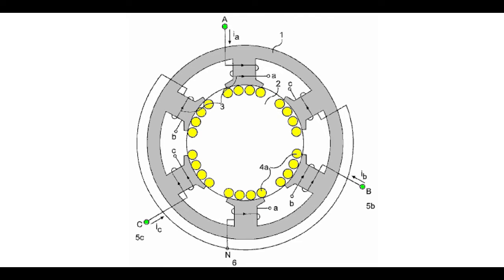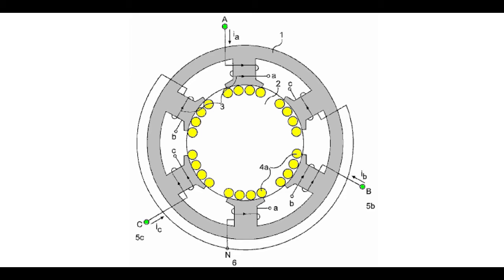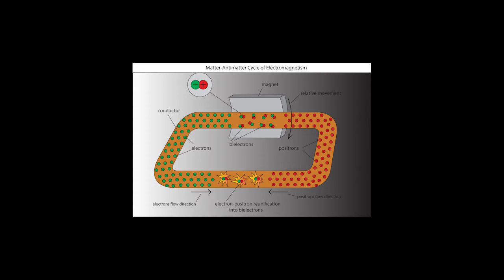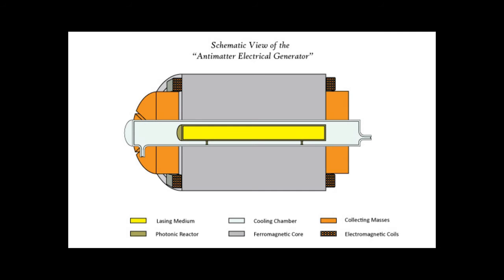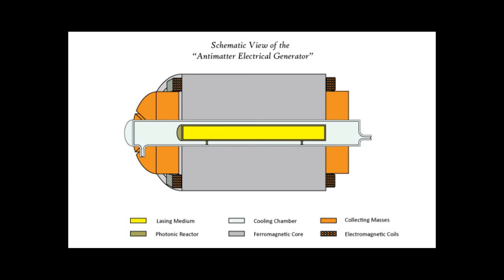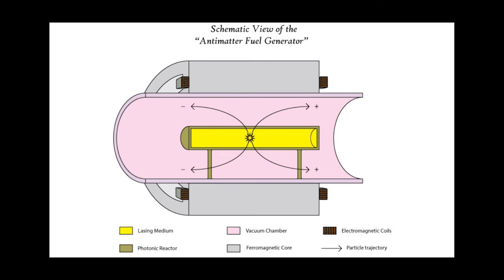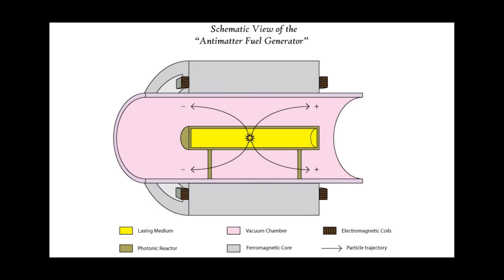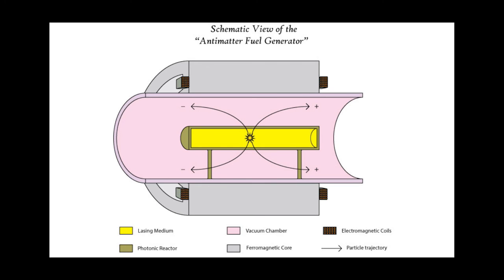Free Energy Generator - Alberto Molina Martinez - Antimatter electrical generator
Hello viewers,

static generator

Free energy, Free energy generator, permanent magnet motor, free energy magnet generator,  permanent magnet generator, neodymium magnet generator, green energy, free electricity, electricity generator,

Freie Energie, Свободная энергия, energía libre, 免費能源,